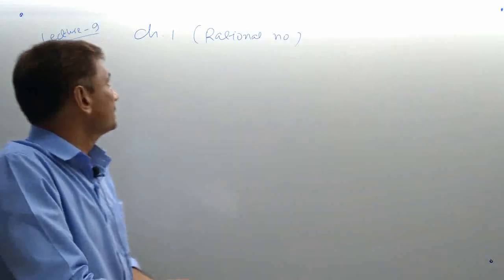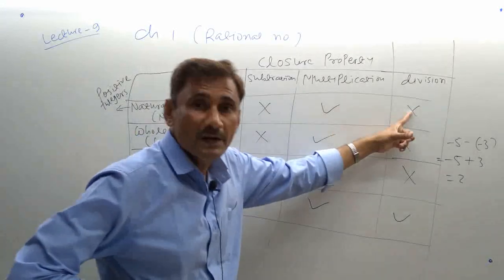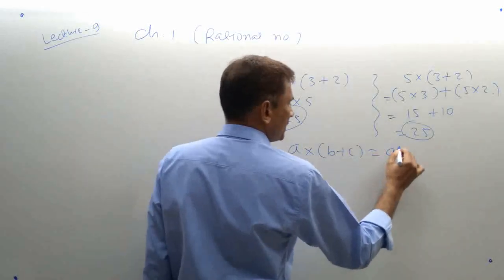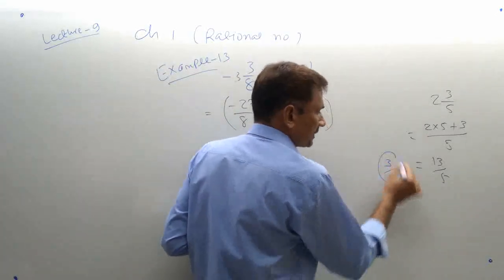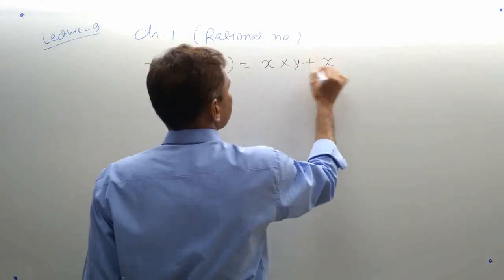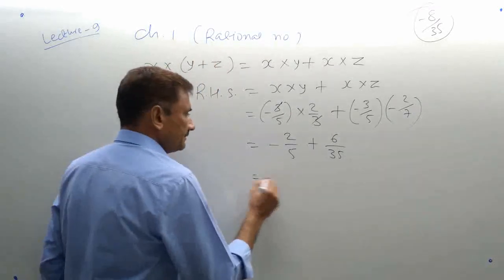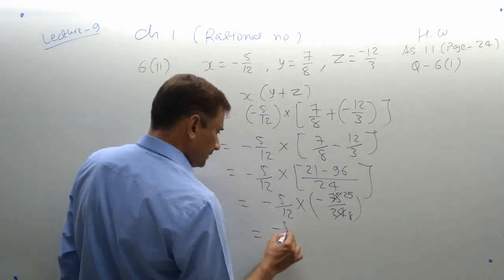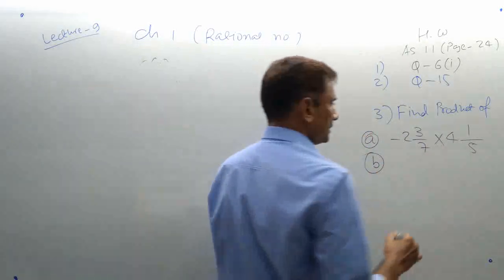class 8 lec 9